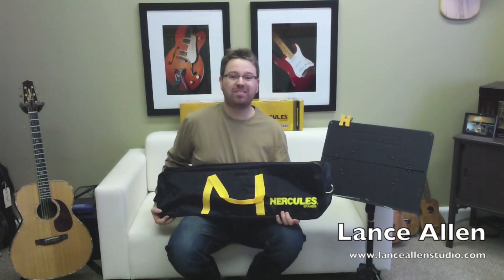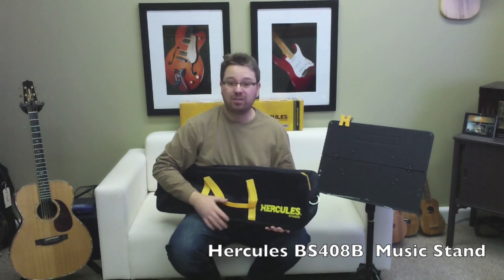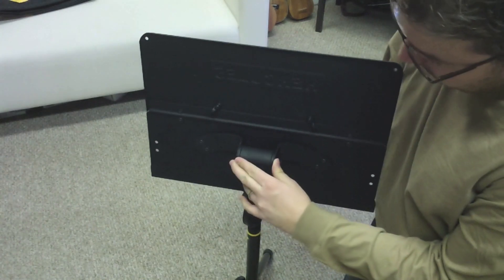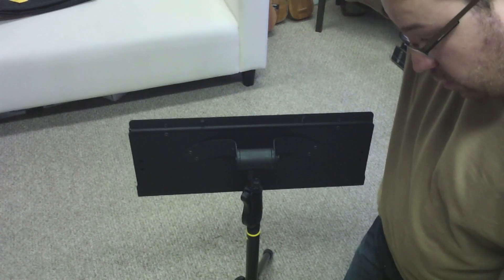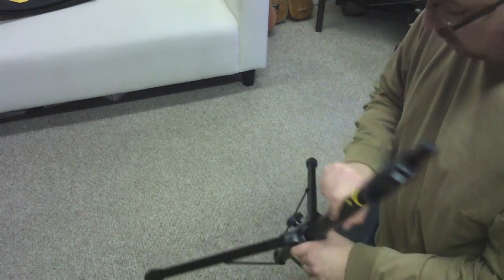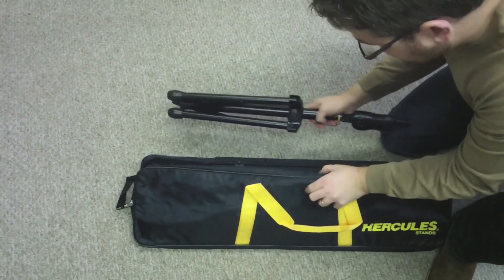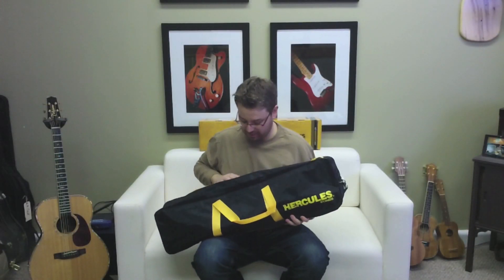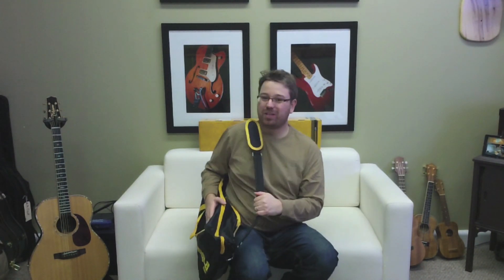Hercules BS408B "The Best" Folding Music Stand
Hercules BS408B Folding music stand
Available at great music retailers all around the globe.